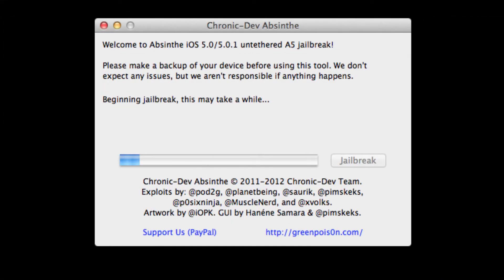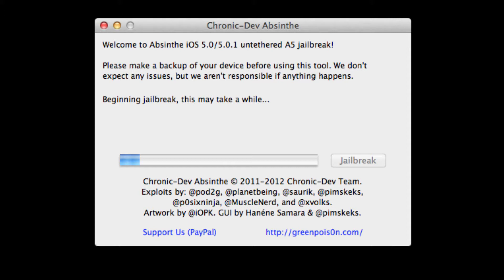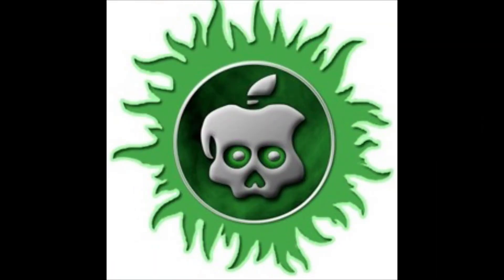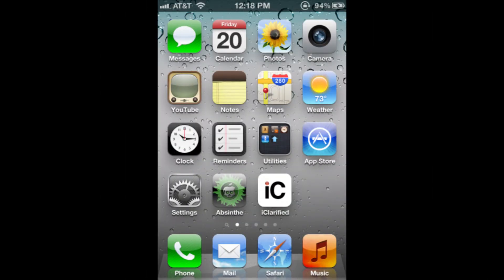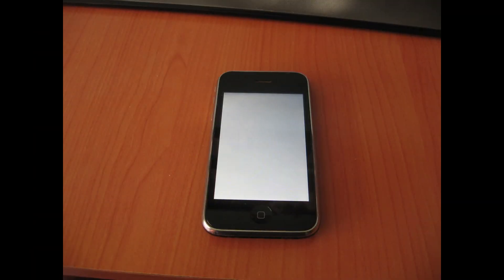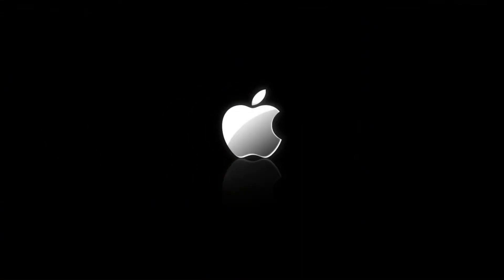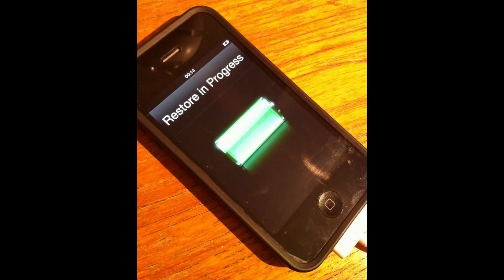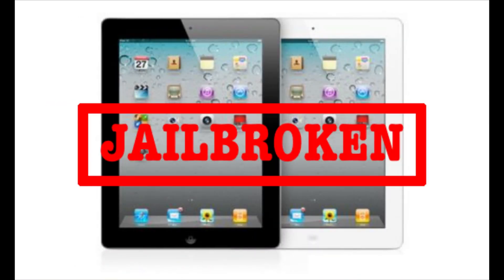How-To: Jailbreak iPhone 4s/iPad 2 Using Absinthe!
1.Click the above link and download Absinthe

2. Hook up your iPhone/iPad 2 to your computer and then open up Absinthe and click "Jailbreak"

3. Your device will then may turn off multiple times, Say its restoring from backup, etc! Don't worry, its normal!

4. After everything on-screen is finished, go onto your device and click on the Absinthe Application.

5. Your device screen should turn all white and then turn off.

6. Wait for your device to turn back on, when it does you will have Cydia!

If you get any errors make sure your device's passcode is disabled. If you receive any other errors than leave them in the comments below. Please know this is a MAC ONLY jailbreak. The windows version will be released later, and should be similar. Redsn0w version might also be released later.